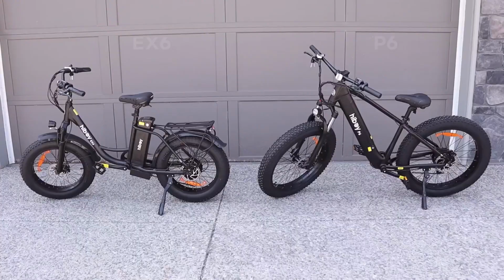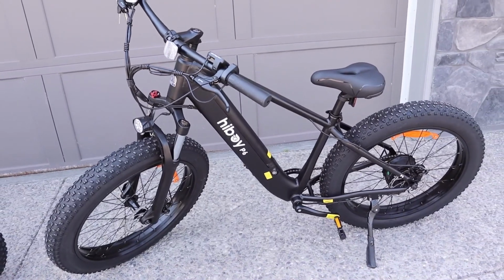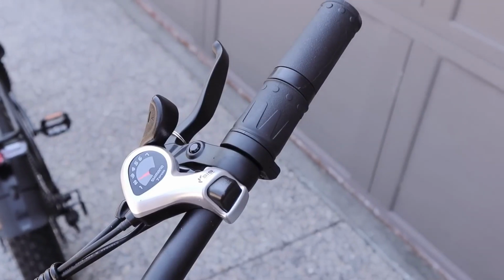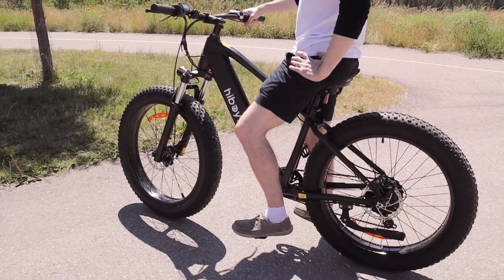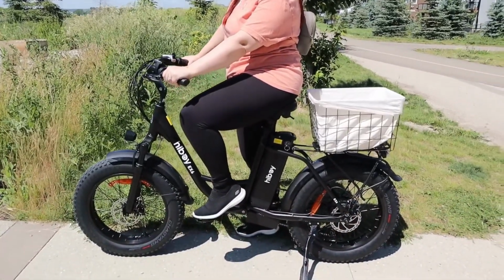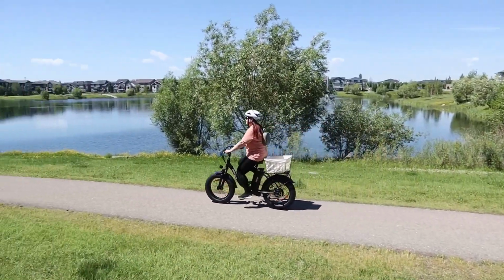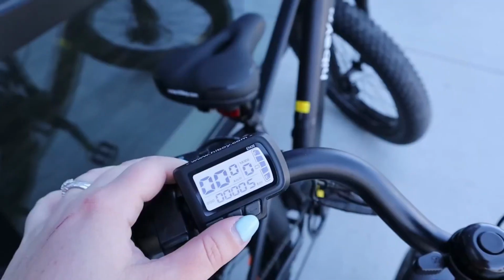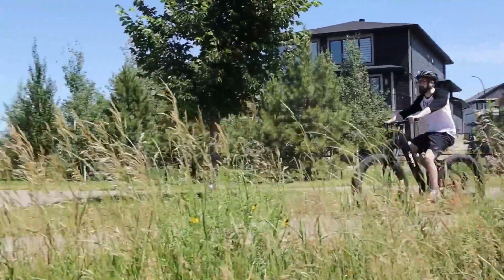Hiboy EX6 | Green Summer Escapes: Enjoying a Weekend with an Electric Bike.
Hiboy EX6 electric bike is equipped with a larger capacity 720Wh battery and peak 960W brushless gear motor to ensure long life and superior performance. The stepper frame makes it easy to get on and off, even for riders with limited mobility.

• Shimano 7-Speed System
• 20"X 4.0" All-Terrain Fat Tire
• 48V x 15Ah Removable Battery
• Beneficial Step-Through Design
• Powerful 500W Brushless Motor
• 3 Riding Modes & Dual Disc Brakes